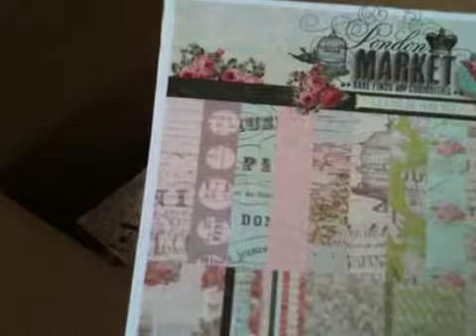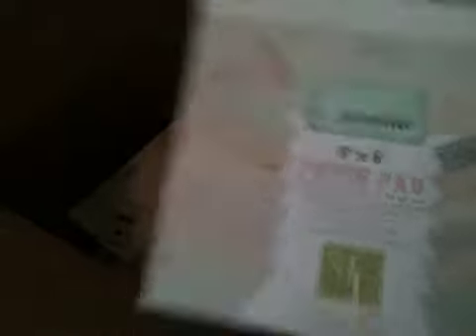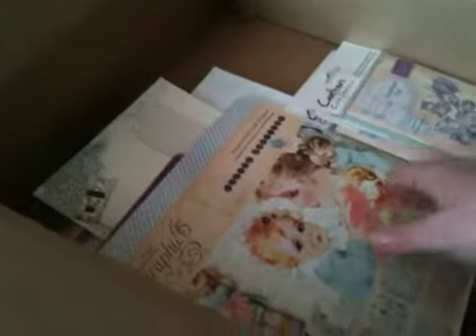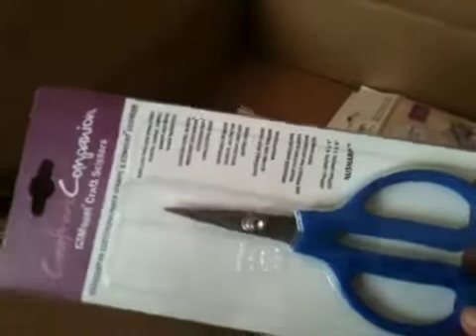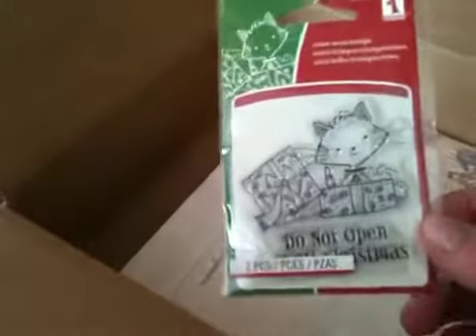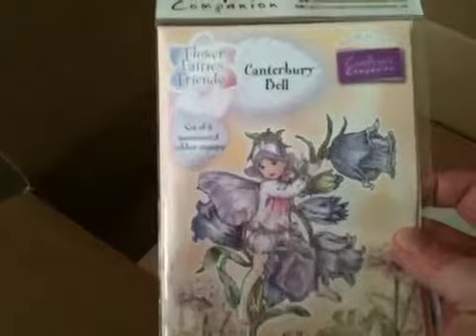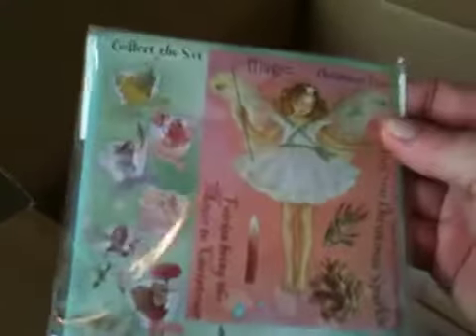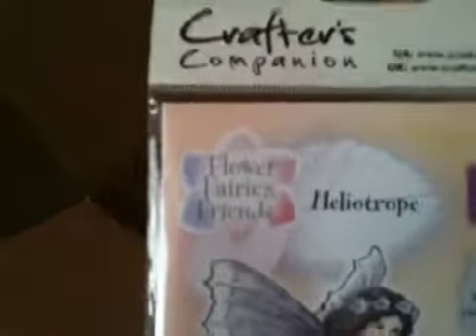Custom Crops Haul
Here is my latest custom crops haul. Sorry if its a bit shaky but my kitten decided to sit on my arm that was holding the camera.